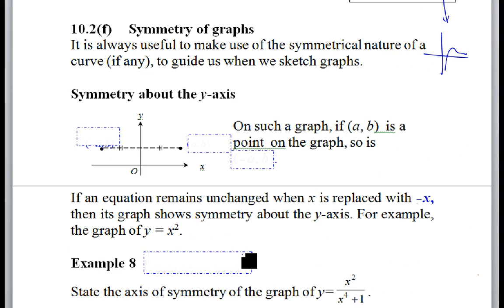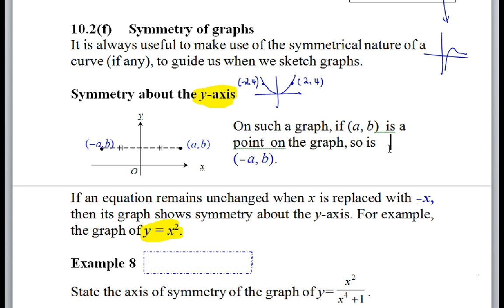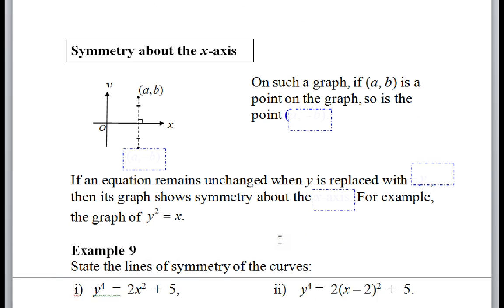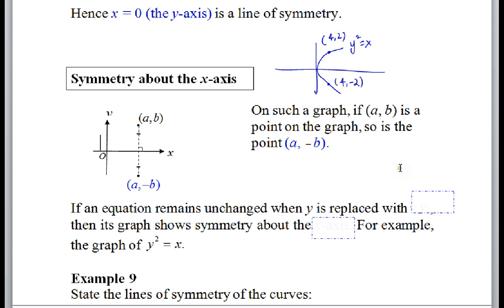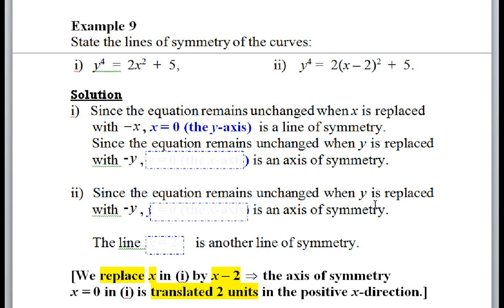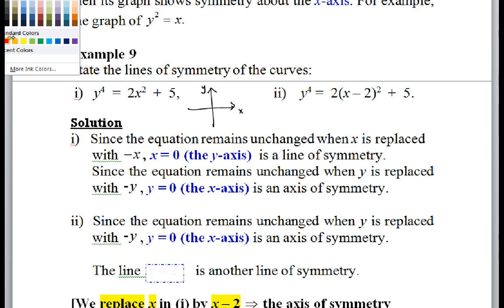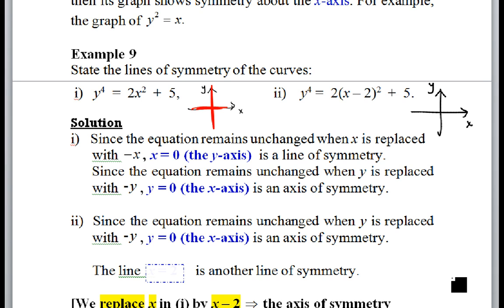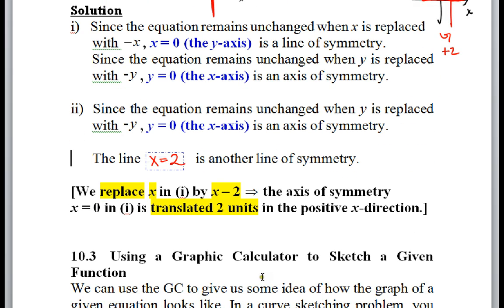2013 JC1 Chap10 Curve Sketching Part 08 [Symmetry, Eg 8+9]